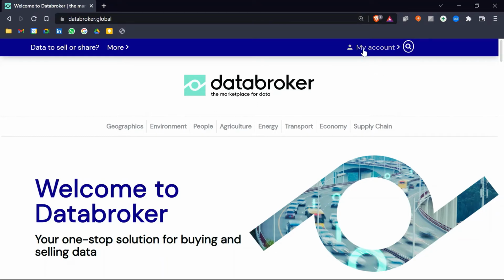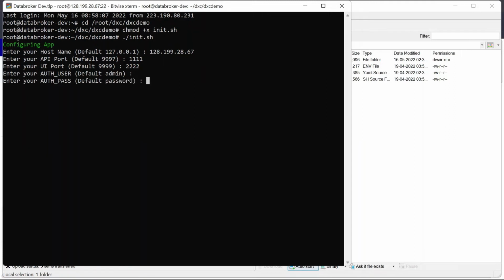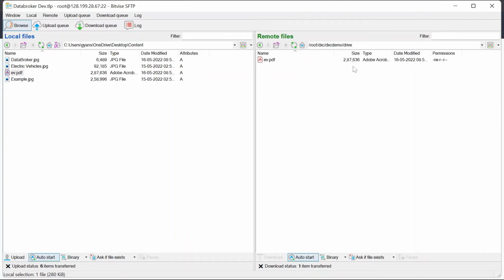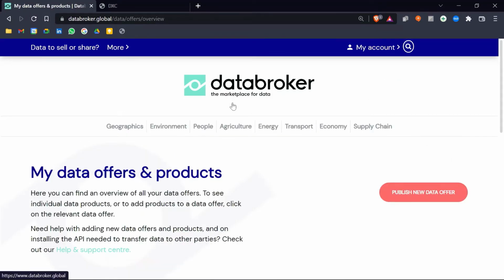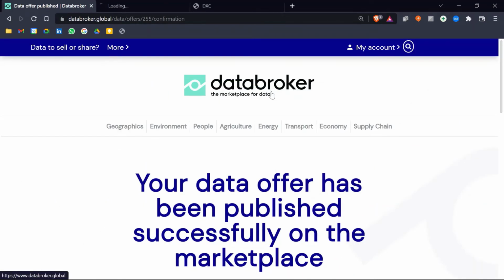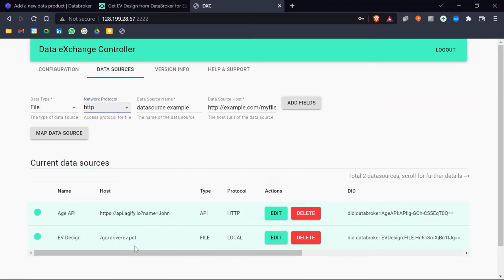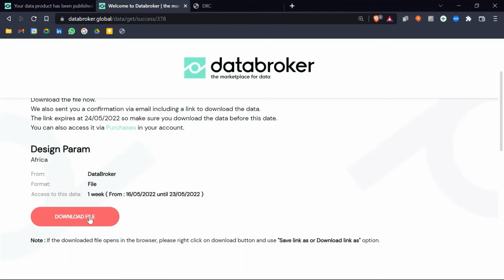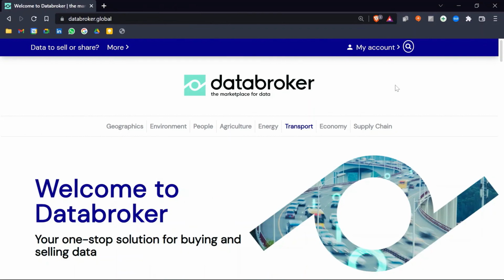How to list and sell datasets on the Databroker marketplace for data I databroker.global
The video covers easy and secure steps of listing and selling datasets on databroker.global.

The first step – providing basic information about your data offer – is mandatory. Here you give a concise description of the data, indicate which region it covers, and select which of our eight data communities it should be categorised in, and upload an image from your own computer or from our image database to make your data offer as attractive as possible.

The other steps – adding more details, use cases and a screenshot/visual representation of your data to help potential buyers better understand the quality and relevance what you are offering – are optional but highly recommended.

You can view, edit and unpublish your data offers at any time via the My data offers & products section of your account.

How do I make a data product available for purchase?

Once you have published a data product on the marketplace, there is still one step needed to make it available for purchase: mapping the data product with the related data source you have declared in the Data eXchange Controller (DXC).

This is done using a unique product ID. In this video you will discover how it all works!